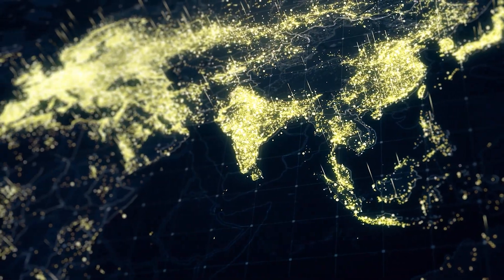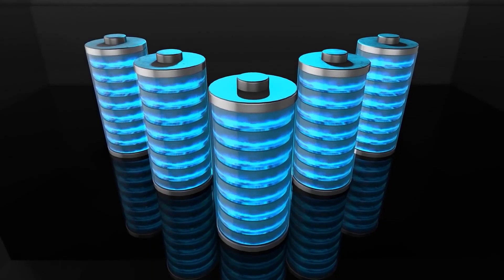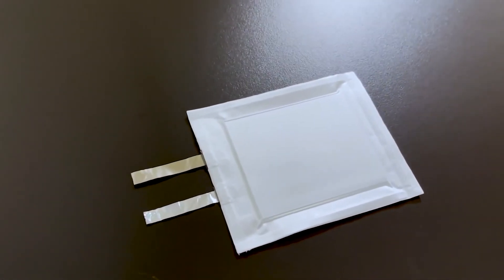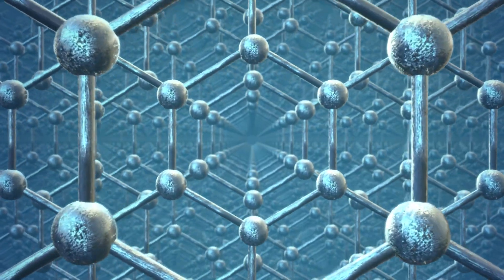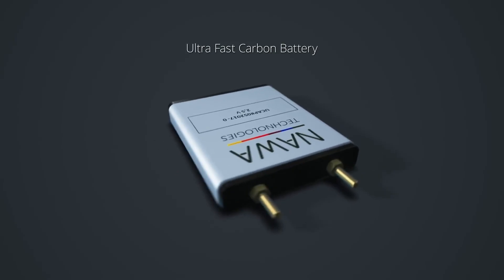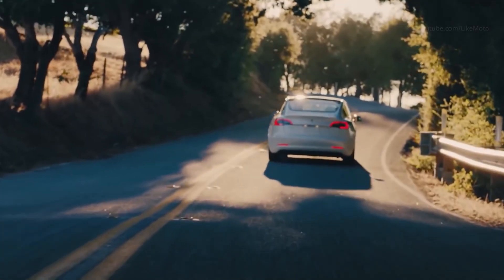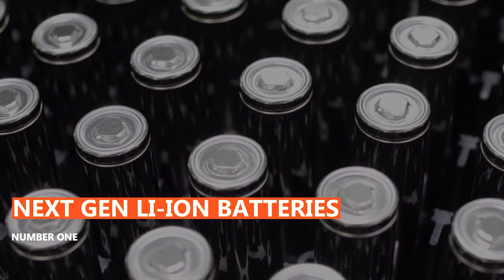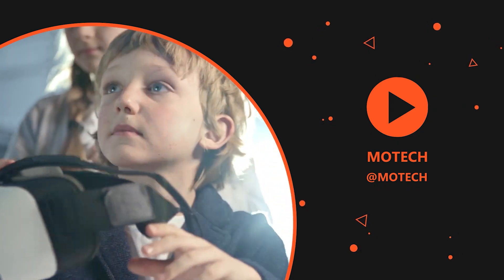5 New Battery Technologies That Will Change Everything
5 Emerging Battery Technologies That Could Change Everything

The world is rapidly going electric. In 2020, almost 260 GW of renewable energy capacity was added globally – beating the previous record by nearly half. Around the world, wind turbines, solar panels, hydropower plants are increasingly the dominant energy source for large parts of the year.

Meanwhile, out on the road, electric car sales have skyrocketed. Global sales rose 43 per cent in 2020 – with even faster growth predicted in the future. For companies like Tesla, business is booming, as customers opt for quieter cars with faster acceleration.

There’s just one thing holding back the electric revolution: battery technology.

As Elon Musk himself explains, while his Tesla Model 3 drive unit can last up to 1 million miles, the batteries struggle to make even half of that.
With the rising demand for electric cars, we’ll need cheaper, more durable and efficient battery technologies to create a truly electric future.
But all that could be about to change.

In this video, I’ll explore the newest battery technologies that look set to change the future, discovering what makes them spark. Welcome back to our channel, If you haven’t already, make sure to hit that subscribe button and ring the bell, so that you get notified every time we upload a new video!

5 Emerging Battery Technologies That Could Change Everything

Thumbnail Credits: ArtStation